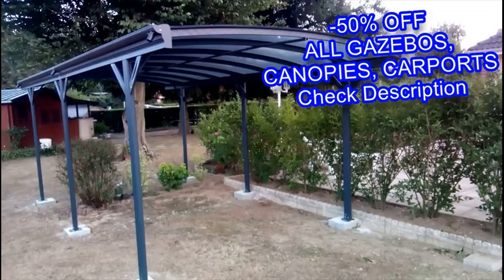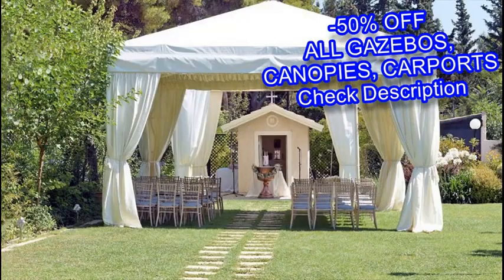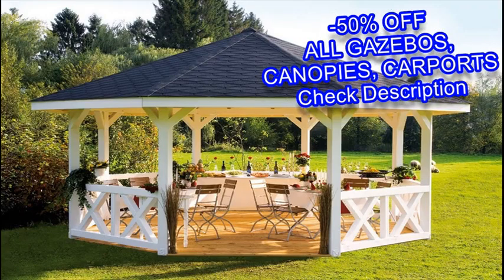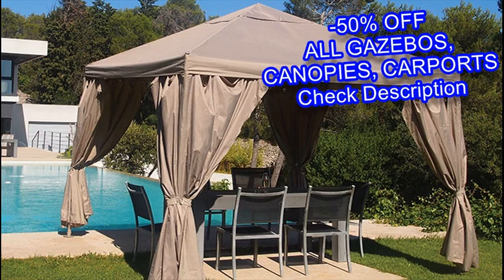Grayson Outdoor Aluminum Framed Wicker Sofa with Water Resistant Canopy and Cushions Grey-Silver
Are your searching for informations about Grayson Outdoor Aluminum Framed Wicker Sofa with Water Resistant Canopy and Cushions  Grey-Silver

Gazebos mix luxury, elegance, and ease without reducing functionality. When placed in an outdoor, a gazebo will include beauty and create a secluded spot where you can flake out after a tense day. It may also behave as a focal stage in your backyard or provide protection during an outside event. With all advantages do you select a simple or
stylish design, timber or vinyl? Here are some tips to assist you choose a quality gazebo that is practical and attractive.
A gazebo has to be safe and secure.Therefore, it should be set in such a way that the fat is equally distributed on all of the support posts. While a set place with adequate drainage or level lawn is perfect, you are able to set an outdoor gazebo on a slightly rocky ground provided that the key helps are leveled independently.

A level lawn could be the proposed soil because the gazebo will involve minimal modifications and the grass acts being an outdoor carpet that assists the gazebo blend in with the surrounding environment. Prevent slick and irregular ground while they improve the danger of damage equally for your requirements and the structure.
While gazebos have characteristics that produce them trendy, you are able to however select a design that provides you countless choices to help enhance based on your style. Planting hiking crops is a superb means of introducing organic designs and increasing privacy. When designing with fabrics, choose the ones that are resilient and resistant to various climate conditions.
And we conclude with just a couple of phrases for Grayson Outdoor Aluminum Framed Wicker Sofa with Water Resistant Canopy and Cushions  Grey-Silver